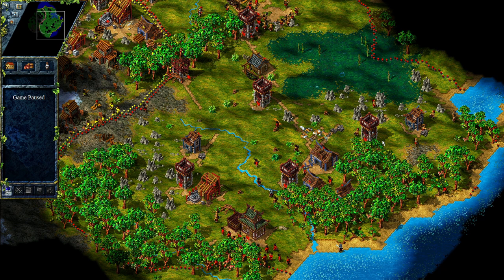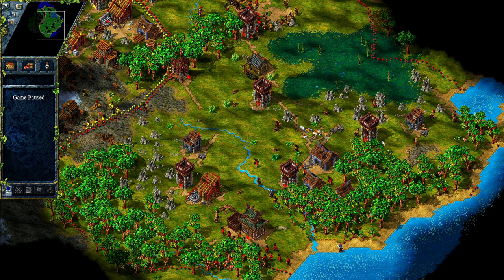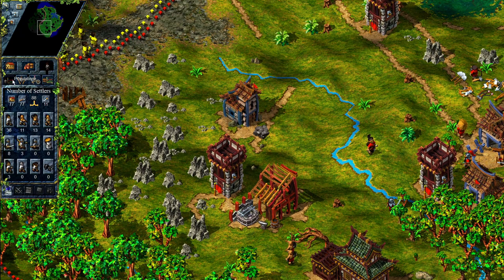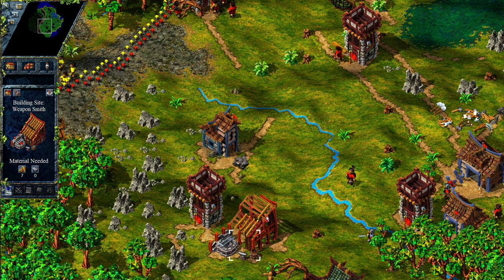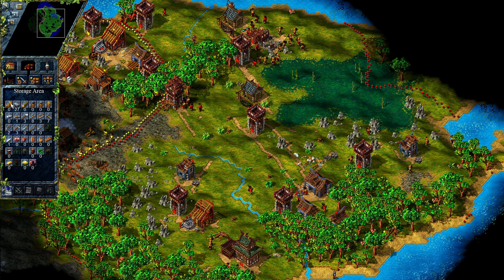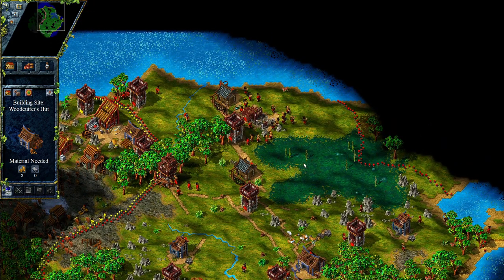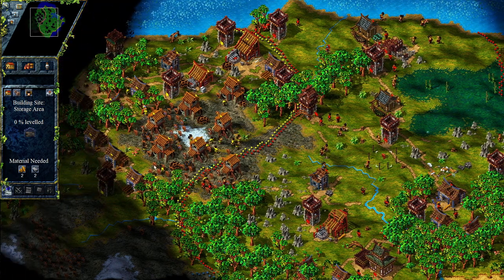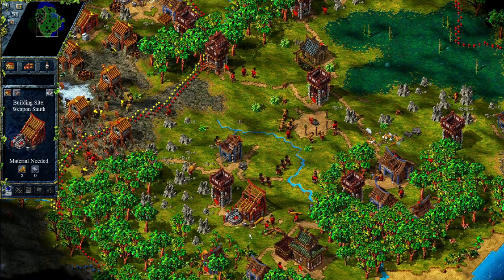The Settlers III Wood problems & thievery?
YOU CAN COMMIT THIEVERY IN THIS GAME???

Support me:
My Setup:

Mainboard: Msi z370 Gaming pro carbon
CPU: intel core i5 8400
GPU: Gigabyte GeForce RTX 3060 Gamig OC
Ram: 2x Crucial DIMM 8GB, DDR4-2666
System SSD: Crucial P5 2TB
HDD: Seagate Baracuda 4TB
Powersupply: be quiet! pure power 10 400W
Case: be quiet! Pure Base 500, black, glass window
Vr headset: Oculus rift s